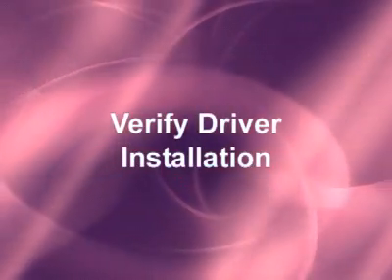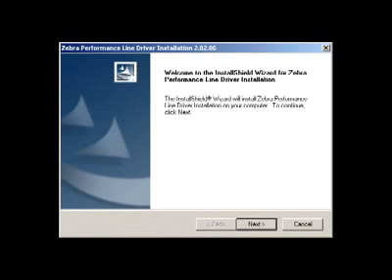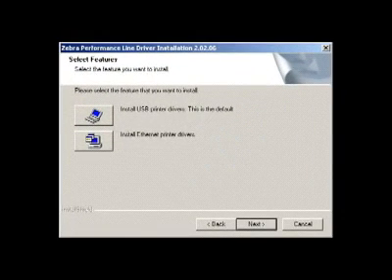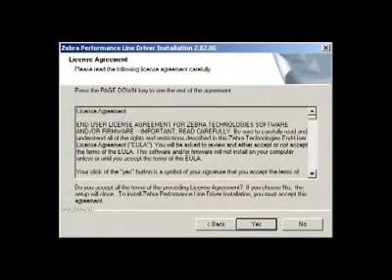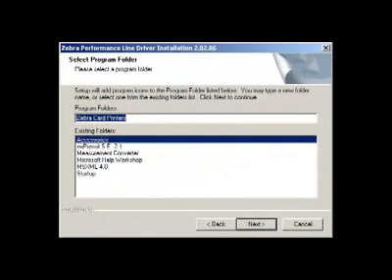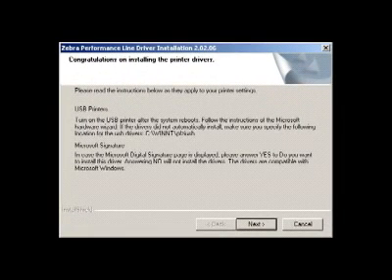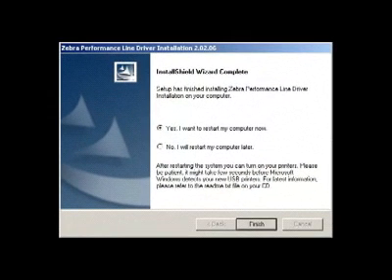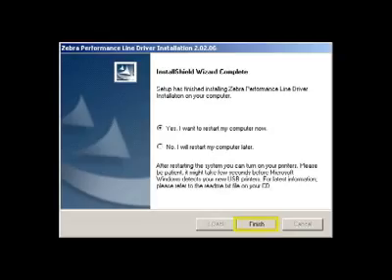Zebra P300i - Installing Card Printer Drivers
provides a video illustrating how to install the printer driver for your Zebra P330i id card printer.